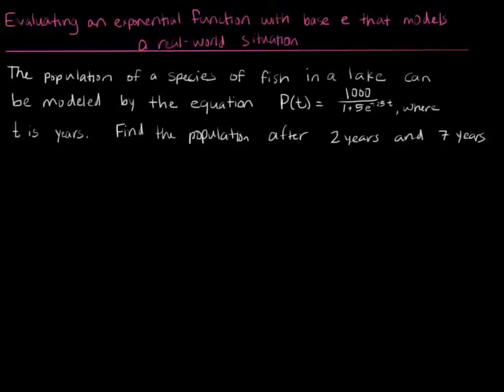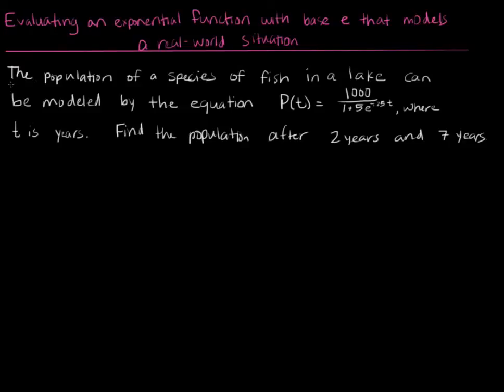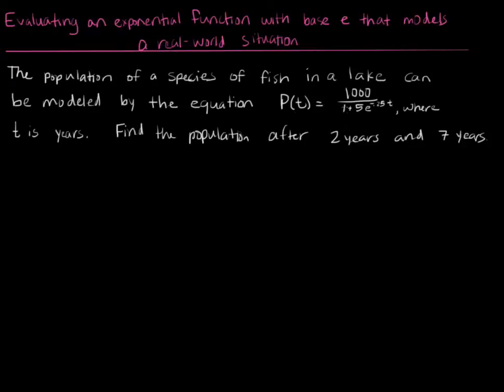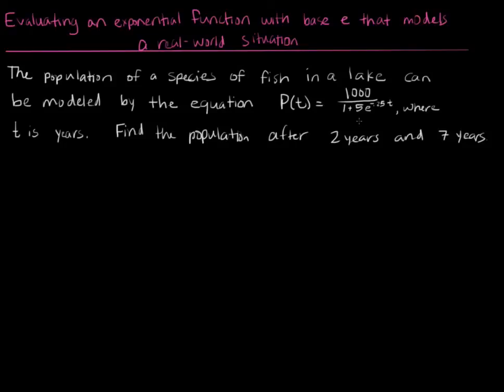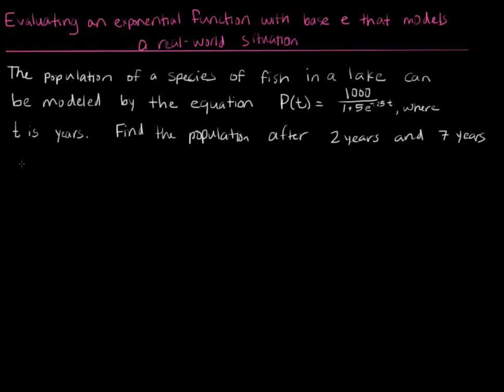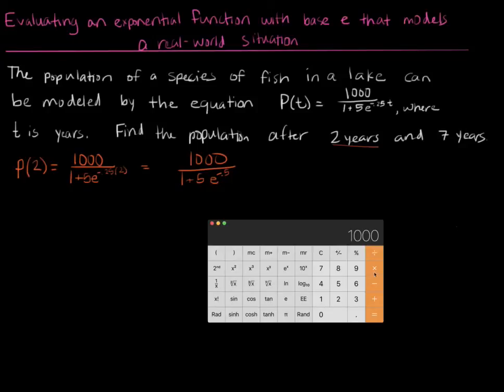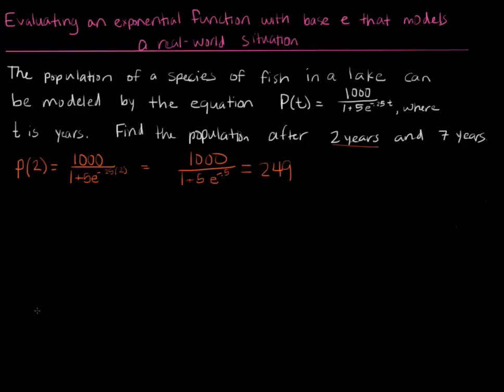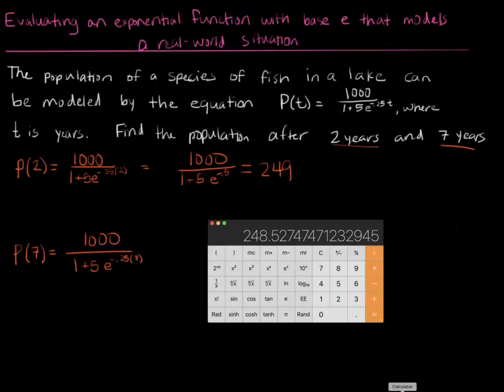Evaluating an exponential function with base e that models a real-world situation